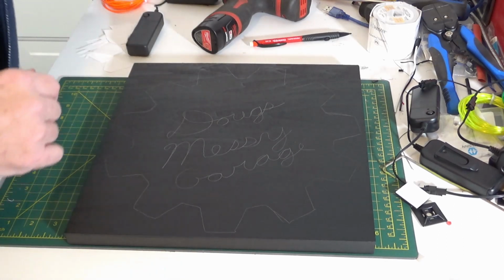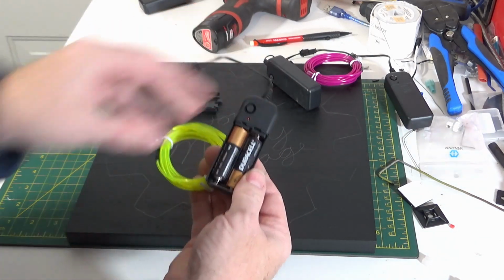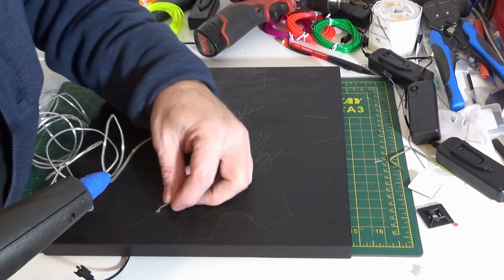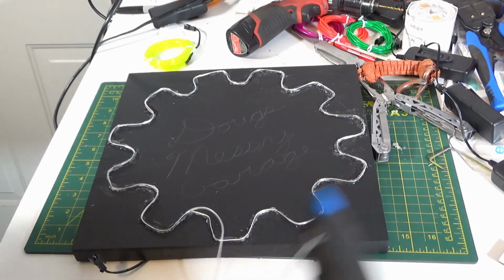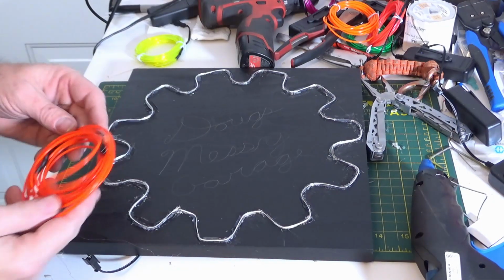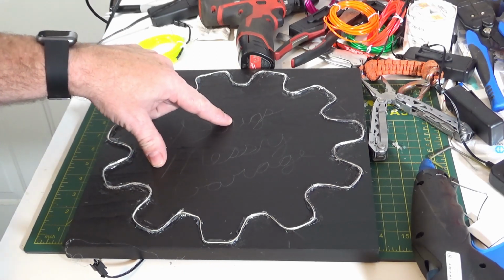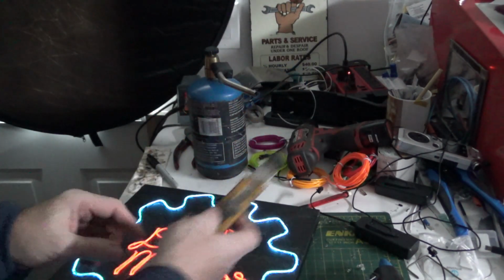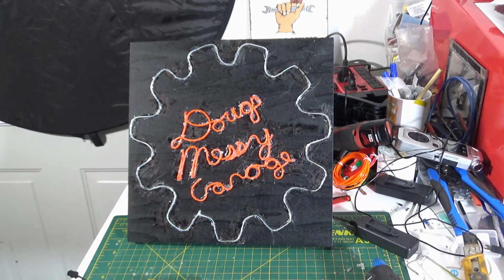How To Make a Fake Neon Sign Using EL Wire: AN ELECTRONIC ADVENTURE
Today we will make a reproduction of my channel logo using EL wire to make a fake neon sign.  While it is definetly not a traditional neon sign, EL wire as a great way to make a light-up sign in your home workshop or craft room.

to see Chezlin's video get a demonstration of how to splice EL wire.